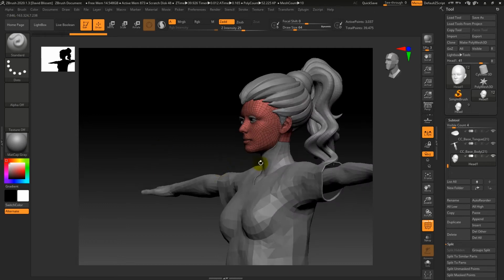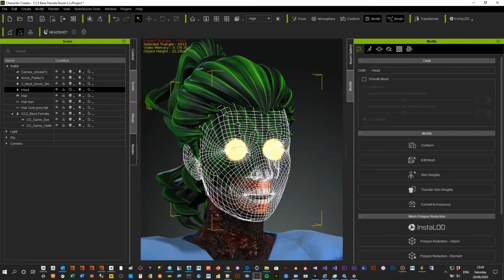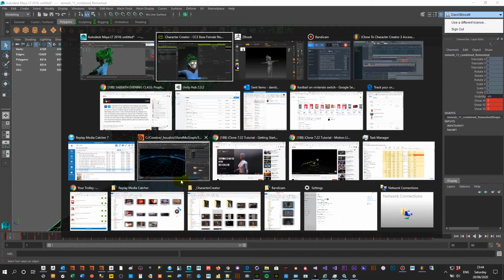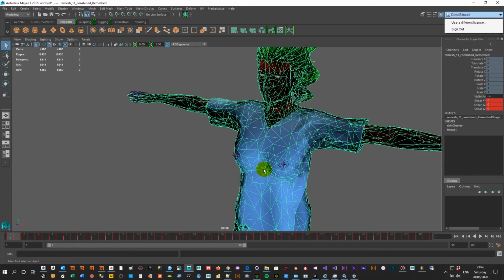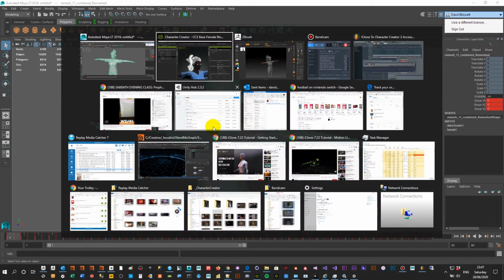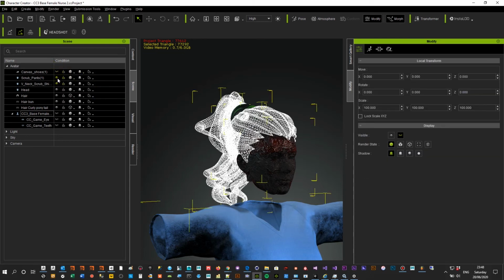Separate Head From Character in Creator Character 3. Is it possible?